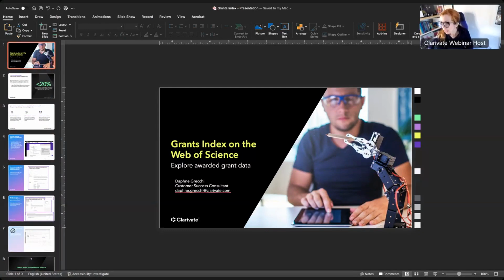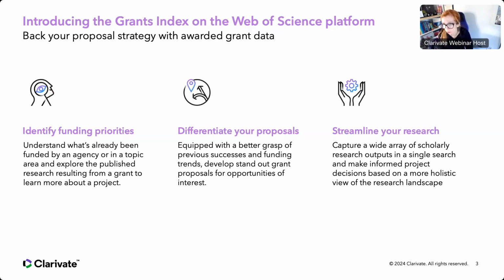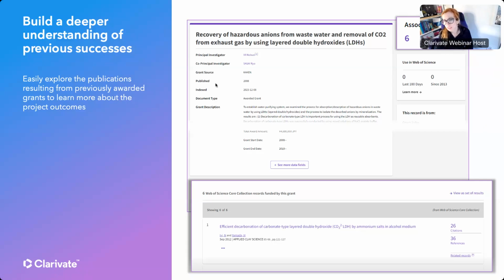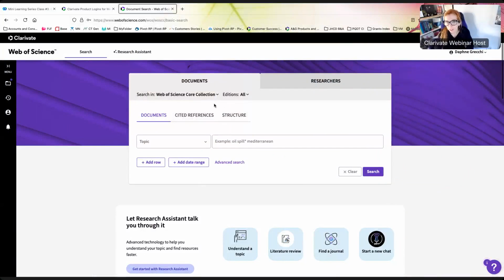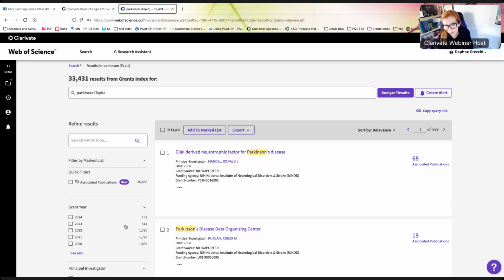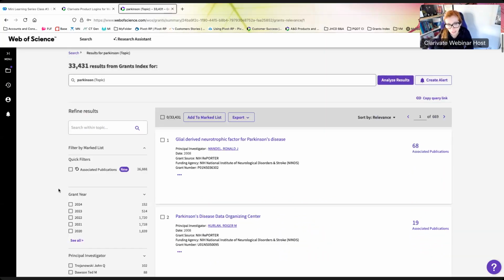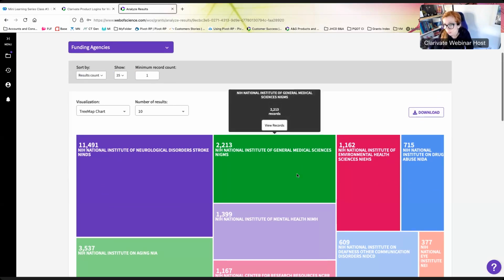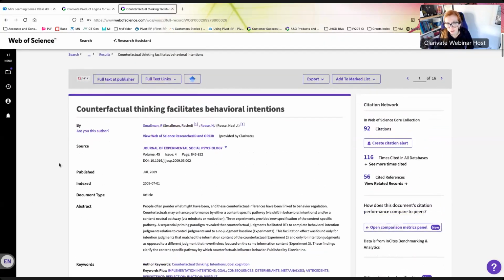Mini Learning Series: Grants Index on the Web of Science platform